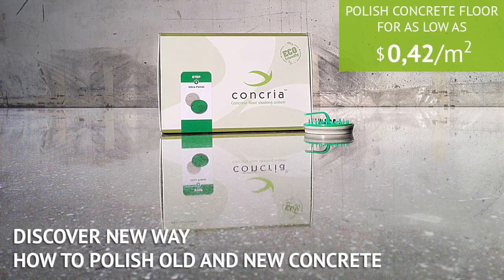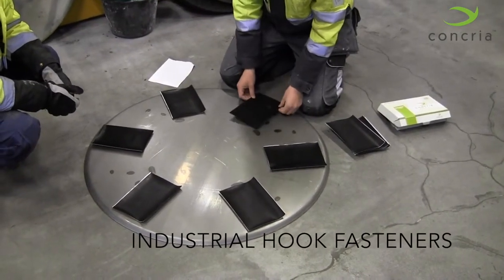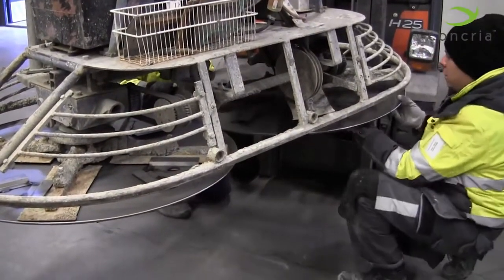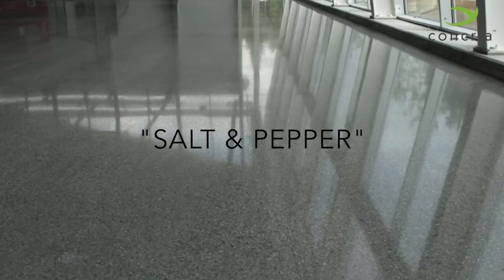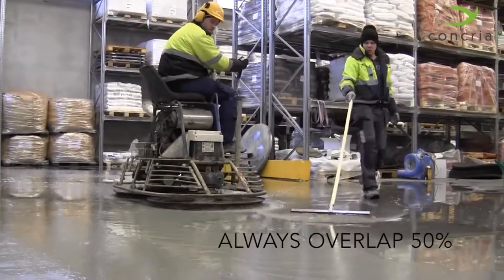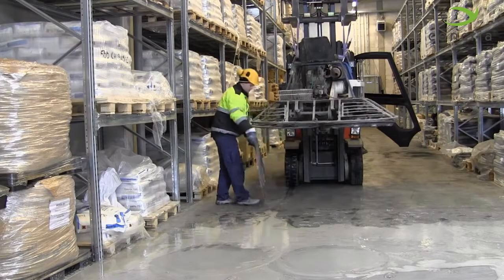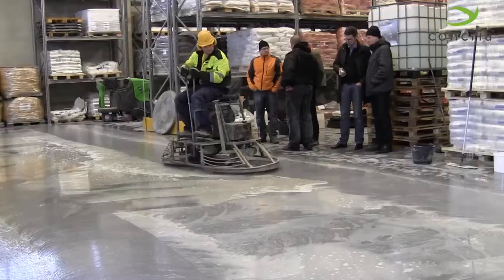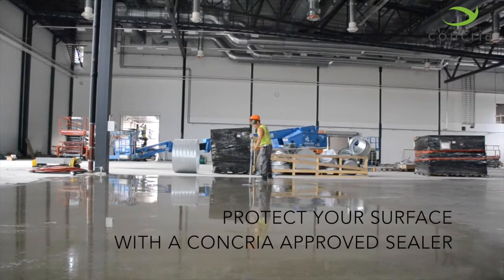Concria Floors Trowel Grinding and Polishing Process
TRANSFORM
POWER TROWEL AUTO SCRUBBER OR SWING MACHINE INTO A GRINDING AND POLISHING MACHINE!